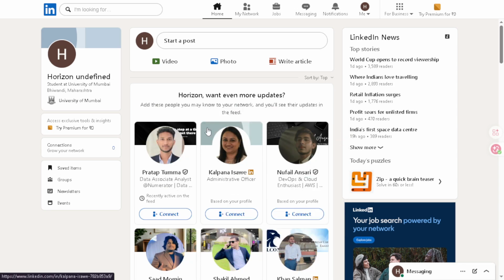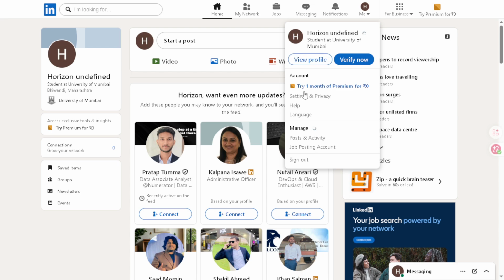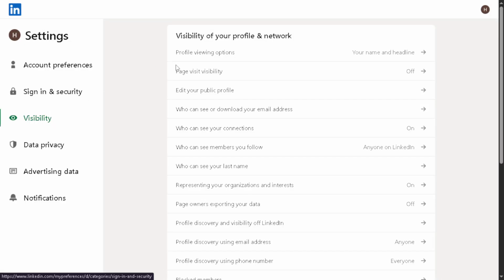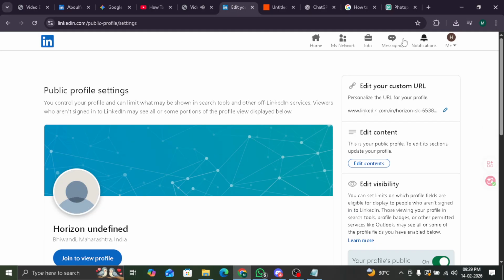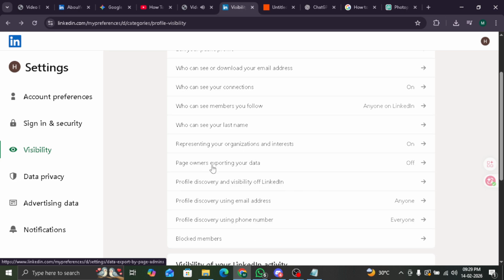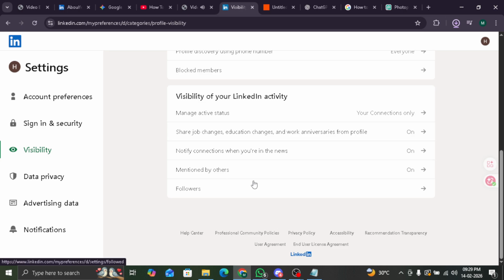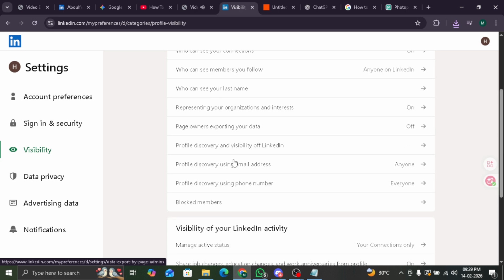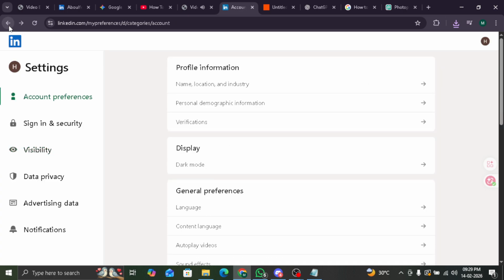How to Fix the LinkedIn Don't Have Access to Profile Problem (2026 Guide)